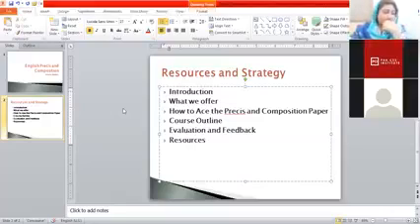English Precis & composition Introductory Session || CSS Precis and composition preparation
English Precis & composition Introductory Session

How to prepare Precis and composition for CSS